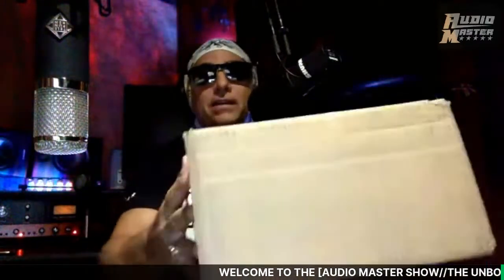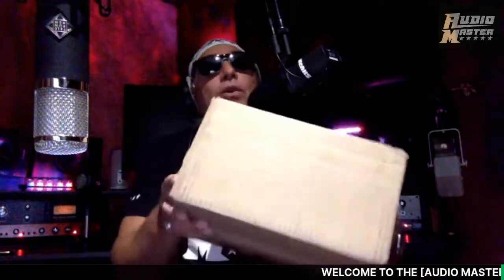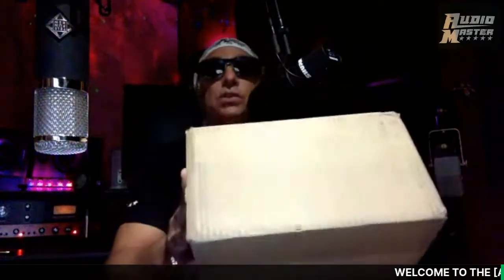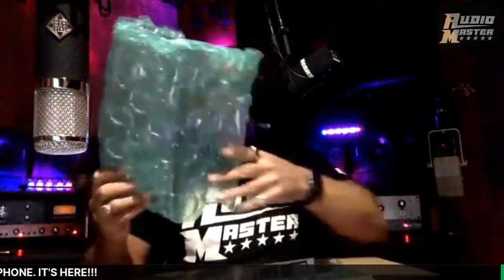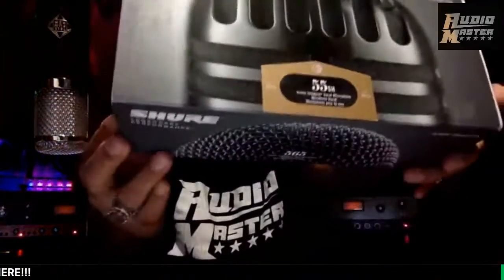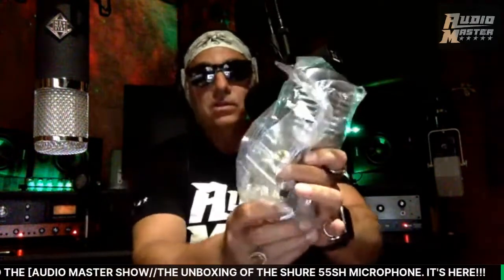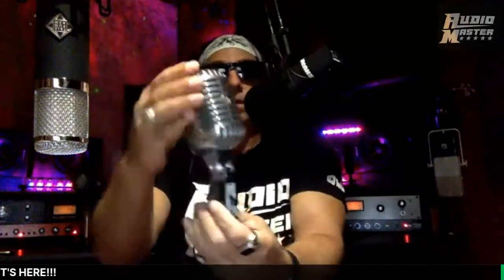WELCOME TO THE [AUDIO MASTER SHOW//THE UNBOXING OF THE SHURE 55SH MICROPHONE. IT'S HERE!!!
WELCOME TO THE  [AUDIO MASTER SHOW//THE UNBOXING OF THE SHURE 55SH MICROPHONE. IT'S HERE!!! The shure 55sh microphone is one of my favorite microphones of all time.
Welcome to the AUDIO MASTER show. I hope you enjoy the SHURE 55SH MICROPHONE as much as I do!
This unboxing took me awhile because the driver never stoped. somewhat funny to be quite frank. IT's here yeah! I'm so happy to say the least. However i LOVE MICROPHONES AND I'M GLAD i HAVE MY 55SH. THE UNBOXING WILL BEGAIN.
THIS POST IS REALLY ABOUT ME DOING A UNBOXING ON THIS BEAUTIFUL SHURE 55SH MICROPHONE. AT ONE TIME I OWNED THE ORIGINAL SHURE 55. SO THIS WILL BE INTERESTING TO SEE IF THE NEW 55SH LOOKS AND FEELS THE SAME. I HOPE YOU ENJOY THE UNBOXING . AT SOME POINT I WILL DO A MIC CHECK USING THIS MICROPHONE ON ONE OF MY SHOWS. THANKS AUDIO MASTER!!!

THIS IS A WINNER!
About this item
Classic appearance, modern performance
Frequency response tailored for speech, vocals and instrumental music
Cardioid directional pattern for optimum performance in adverse acoustic environments
Shock-mounted cartridge minimizes stand-transmitted noise, ensures quiet operation
Rugged die cast casing for reliability under rigorous conditions
Self-tensioning swivel mount, permits tilting through 45 degrees forward and 80 degrees backward
If you want to capture a classic look, you need the gear to match the genre. Nothing completes the style quite like the 55SH Series II, a microphone that has been gripped by legends for decades. Others may imitate, but none can duplicate the form and function standards Shure has held from our first Unidyne mic to our latest.
Timecode
0:00 intro
0:35 Shure 55 SH unboxing
0:54 Old vintage 55 Shure
3:20 The Shure box
3:37 Inside the Shure microphone box
4:02 The Shure 55 SH microphone